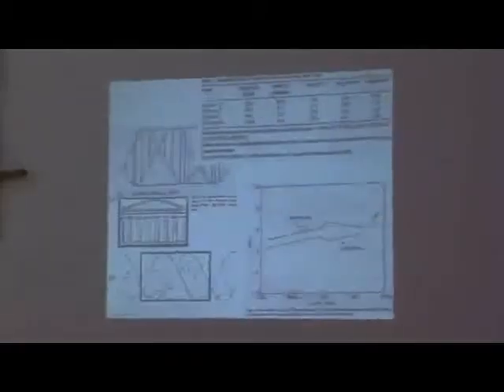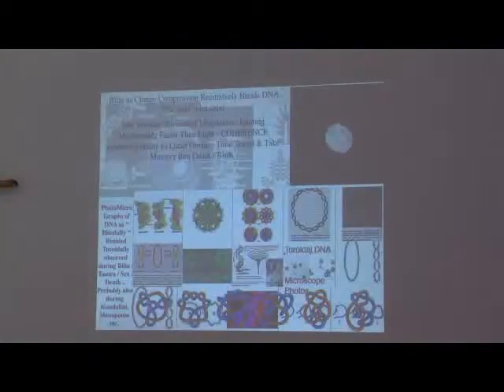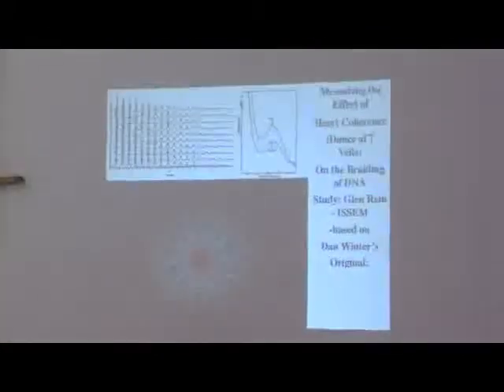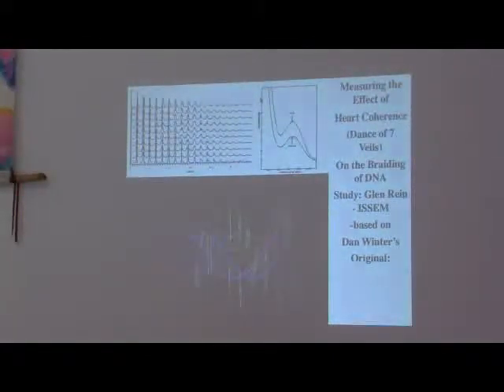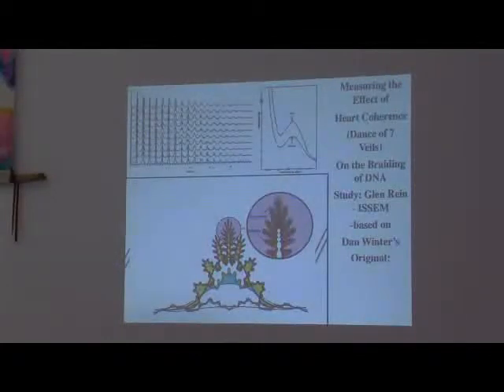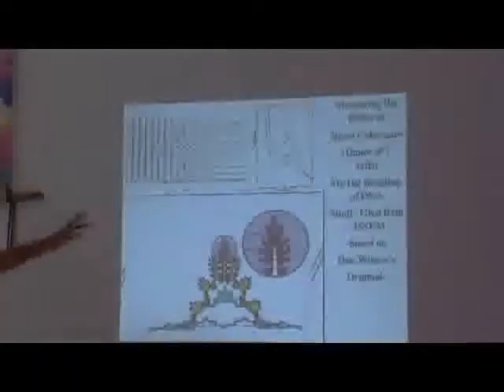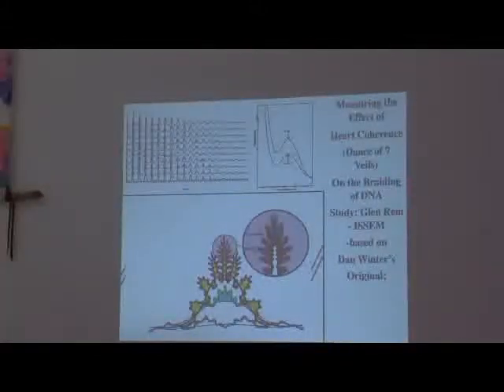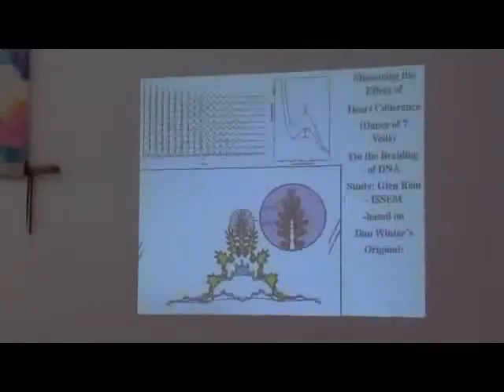Dan Winter - Self-Organization from Implosive Fractality 8 of 27